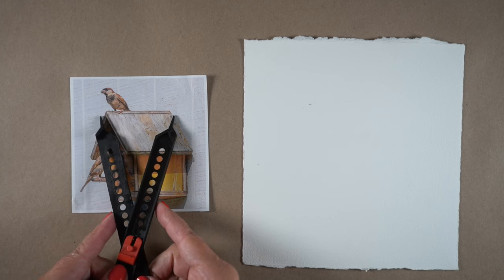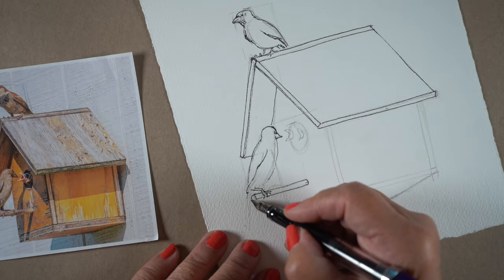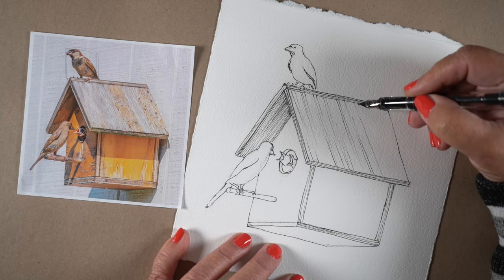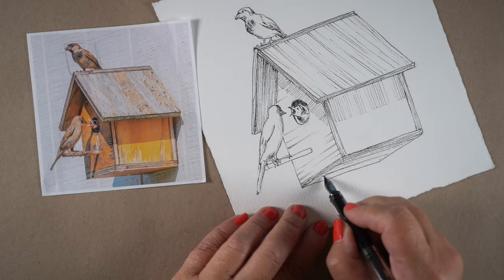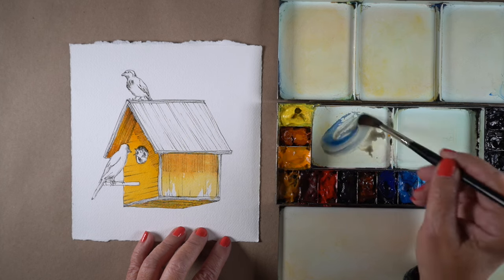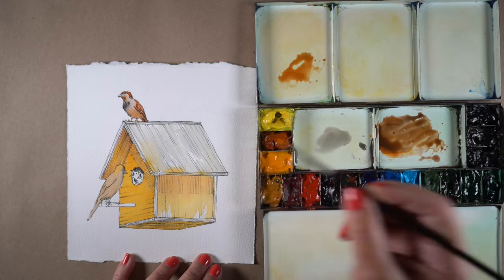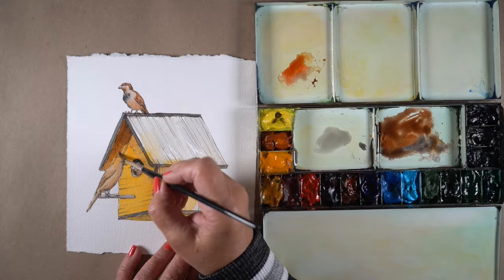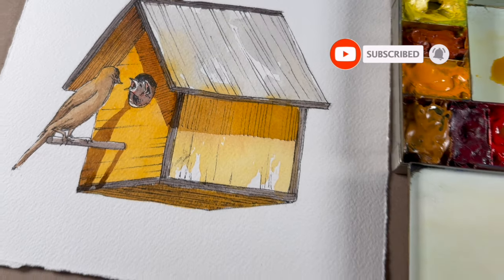Wash and ink birdhouse—step by step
Any waterproof black pen - I used this one, but a sharpie will work!
TWSBI Eco fountain pen Med
Sharpie Ultrafine black marker:

Daniel Smith Watercolors:
New Gamboge:

I used these brushes - but feel free to use your #8 and #4 round:
Winsor & Newton  Kolinsky Sable Series 7 Round #8: